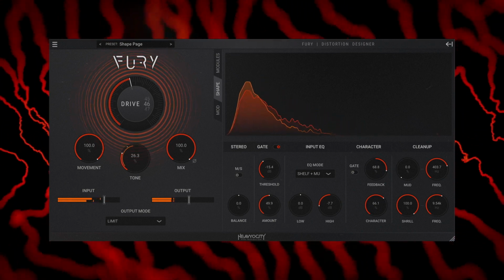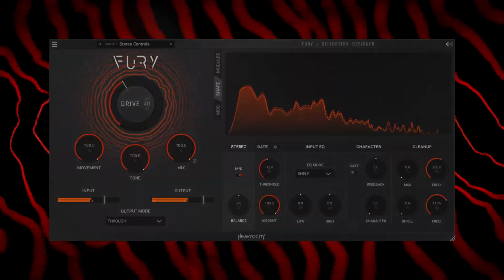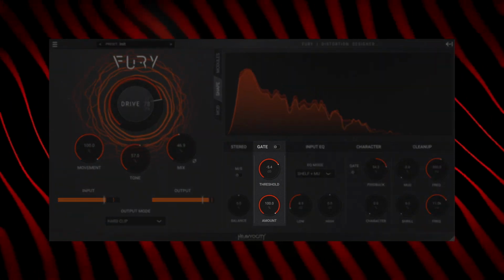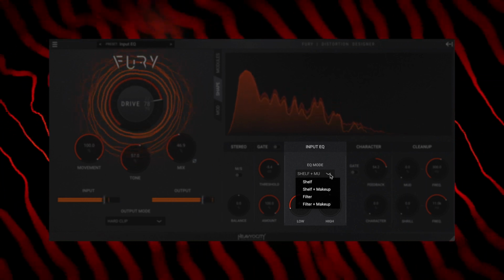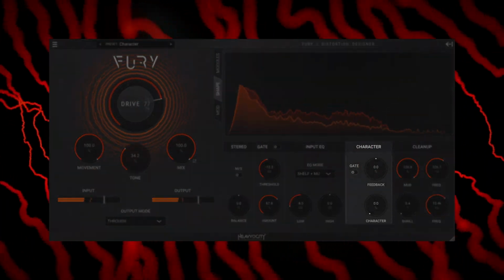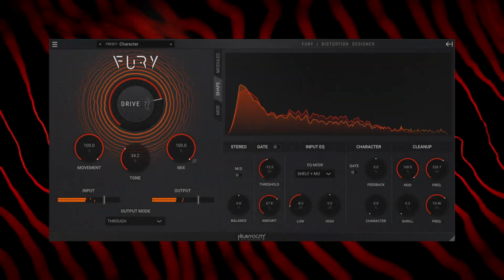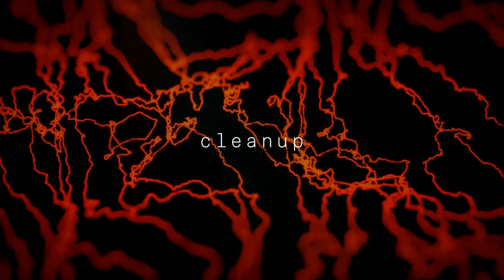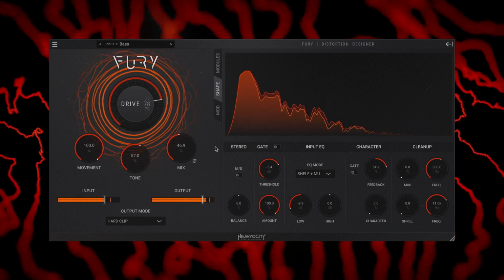The Shape Page | FURY Tips & Tutorials | Heavyocity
Our own Alejandro Zorrilla goes in-depth with a full break down of FURY’s Shape page. In this episode, he’ll walk you through all of the controls, how each one can affect the behavior of FURY, and how you can sculpt the finer details of your sound to get your distortion sitting exactly where you want it in the mix.

Video Contents:
0:00 – Intro
1:16 – Stereo
2:07 – Gate
2:51 – Input EQ
3:57 – Character
5:19 – Clean Up
6:30 – FURY Available Now!